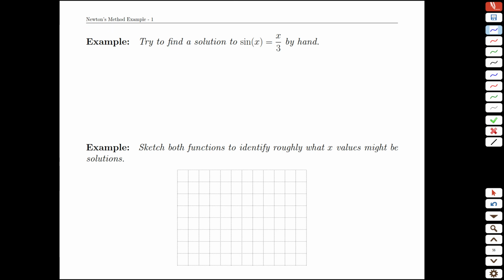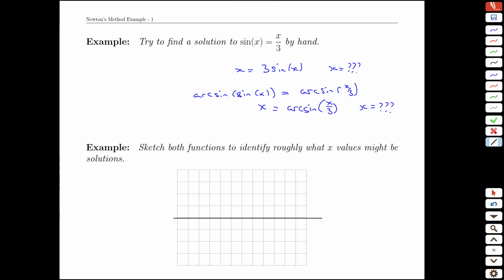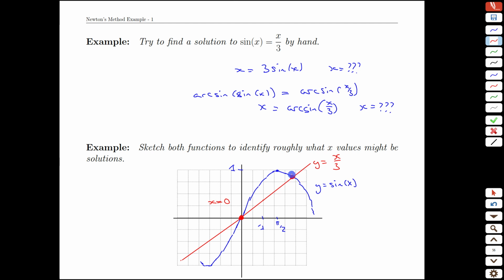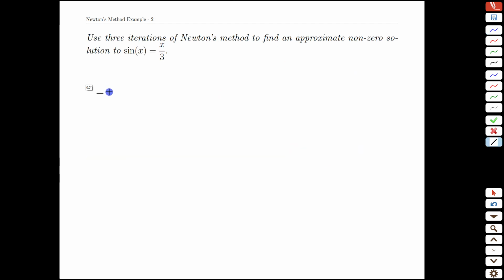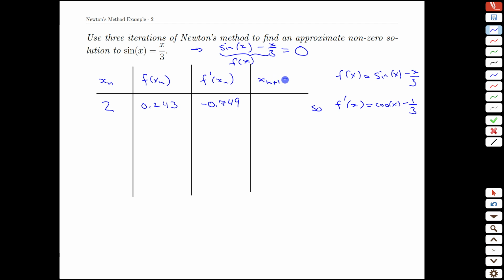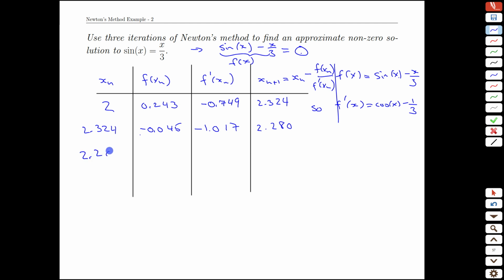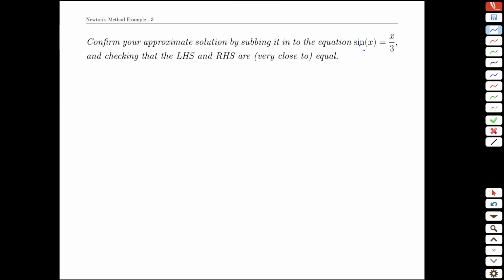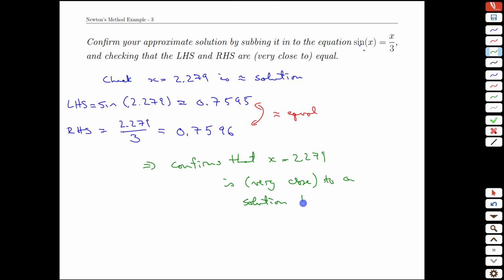Unit 4-13 Newtons Method Example - MATH 121